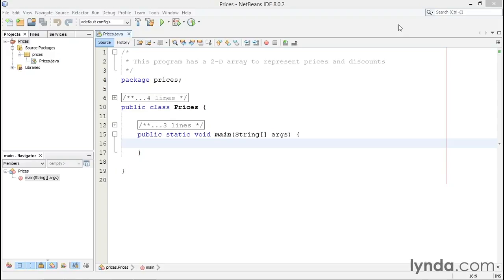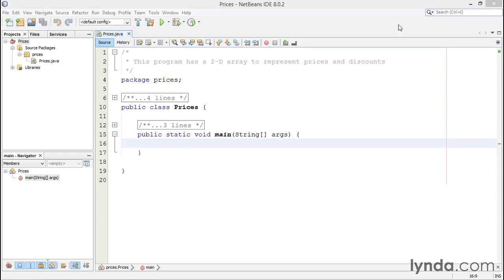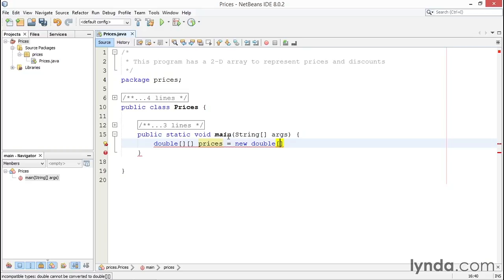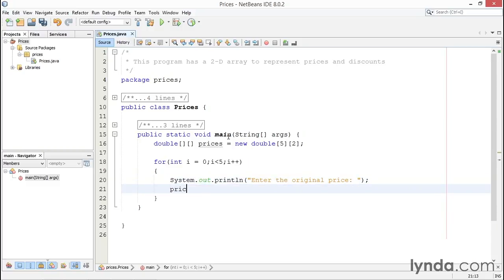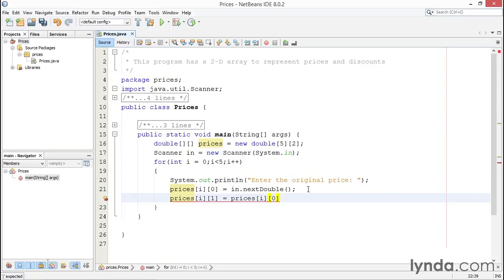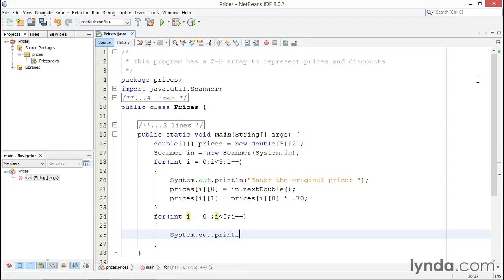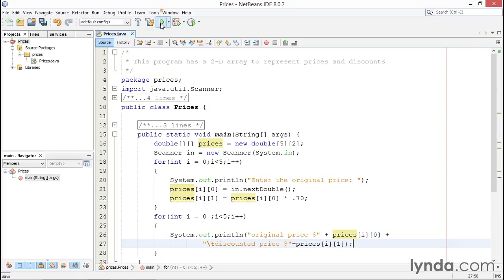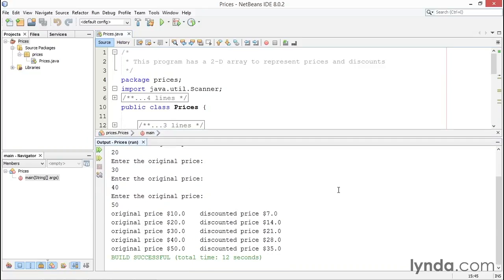037 Working with two dimenional arrays